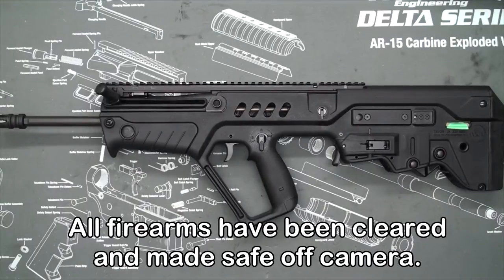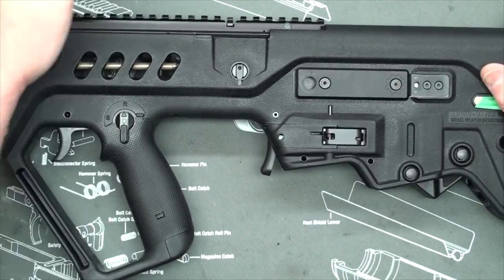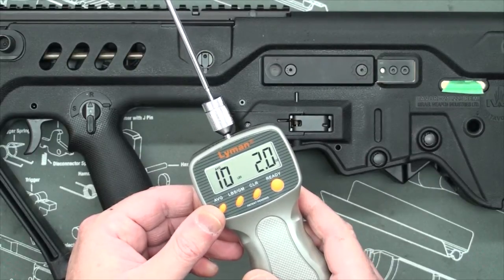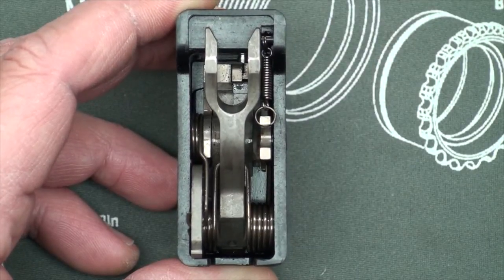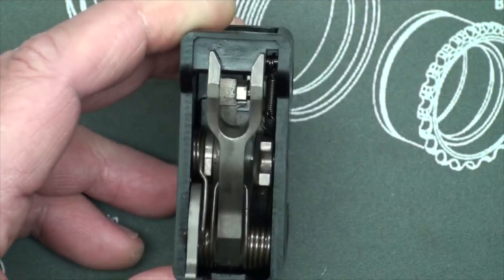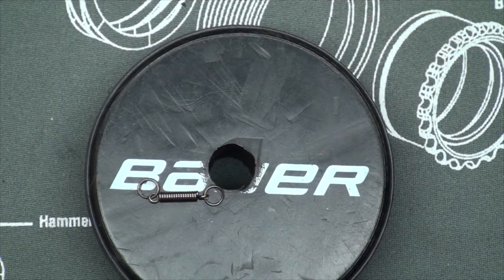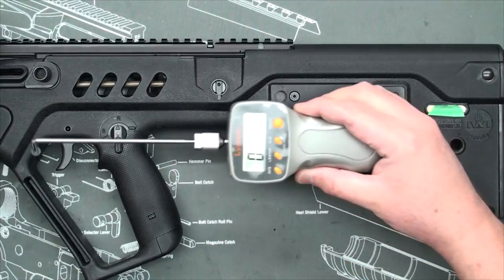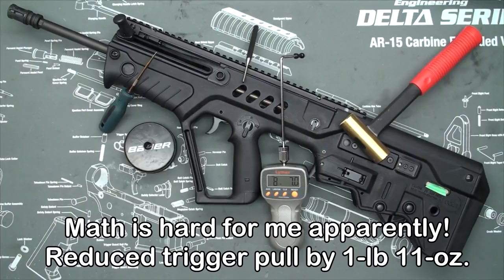TAVOR Trigger Job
This video shows you how to decrease the stock trigger pull on your IWI Tavor TAR-21 by almost 2 pounds by removing a small spring in the trigger mechanism.  Earlier trigger packs (trigger mechanisms) did not have this spring.  It is my understanding that IWI added this spring so the trigger would conform to it's military specifications.  In my experience, shooting a few thousand rounds with the spring removed had no effect (no slam fire, etc) on the operation of the rifle, other than to reduce the trigger pull about 1.5 pounds.